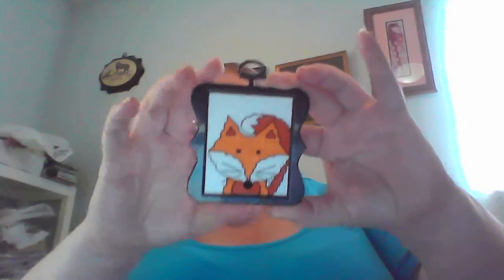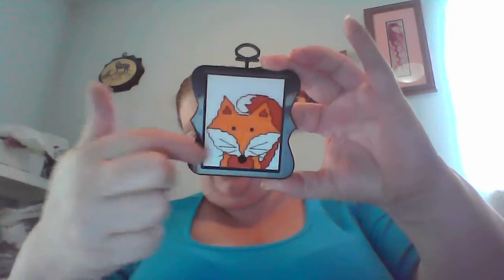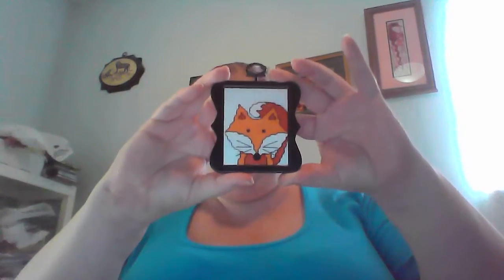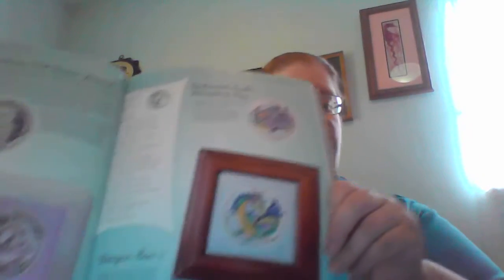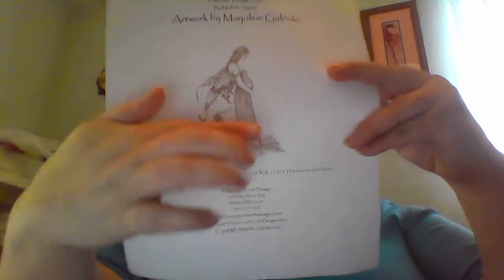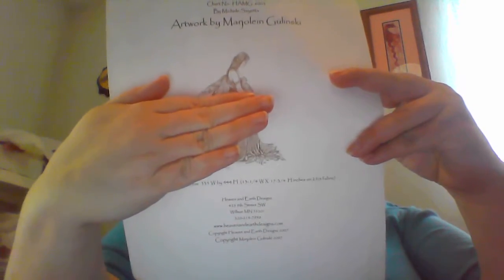The Adventures of Being Sarah: What? Stitching has happened? And is that a gerbil there?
Oooh look I have finishes . . . and a Peter Dragon. He makes a cameo near the end. He's super cute, but what a brat sometimes.

Pieces mentioned:
Fox (Janlynn, kit I think)
Bewitching Cross stitch - Dragon and Snowy Owl crystal ball options
HAED's Expecting
HAED's QS Nostlagy aka Megara (Necromancer chick)
Outline only version of HAED's QS Tag Alongs - finished! Yay!
Tannith (HAED's QS Lotus Wood) - can we get to halfway done?!